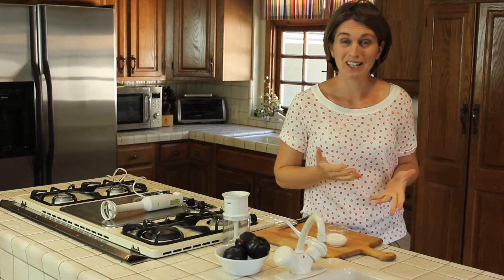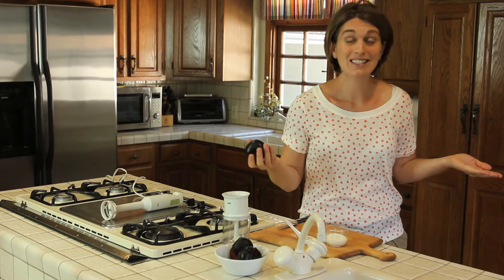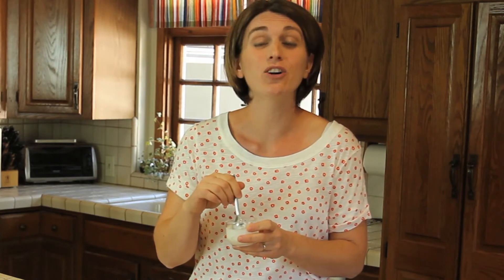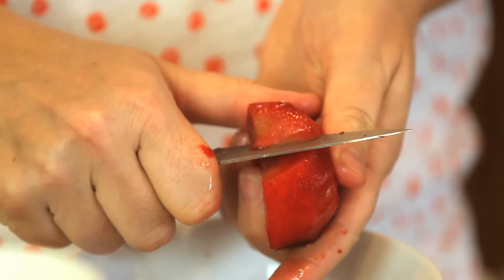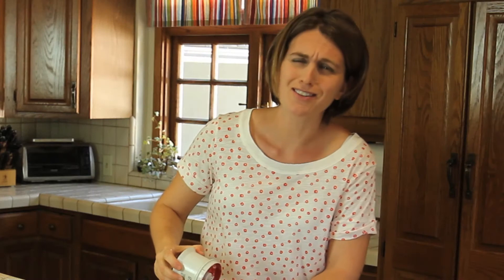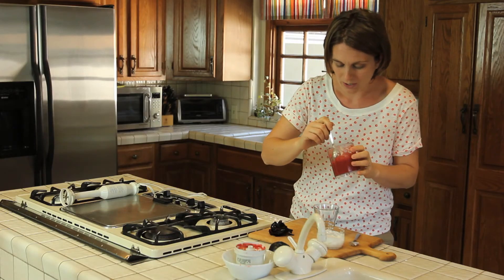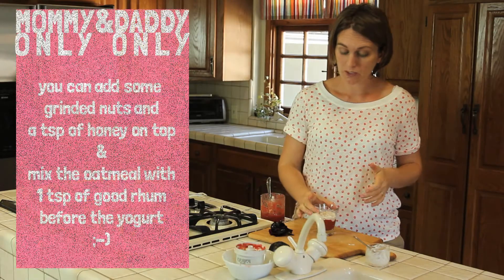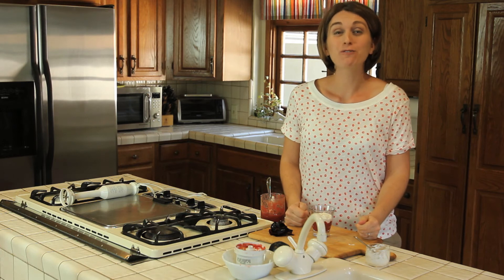Plums Yogurt baby food recipe +6M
It's hot, no doubt. With this weather a fresh, light snack is the perfect match. This recipe can be enjoyed by your baby and the entire family. Easy and fast to make, that's why I like it :-)
I found amazing "splendid" plums at the local farmers market, their color was spectacular, dark blue outside and deep purple inside...and just imagine the sweet taste! I couldn't resist :-)
Any other summer fruit will work very well with this recipe (apricots, peaches), also mangos!